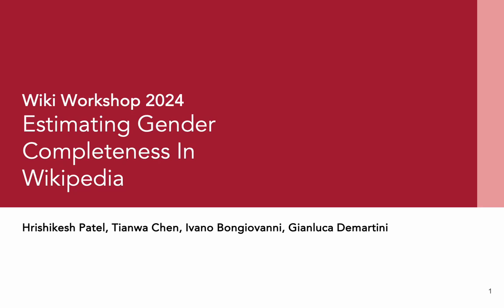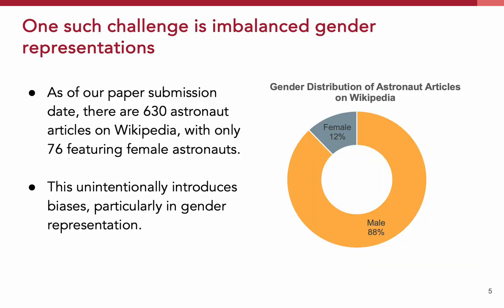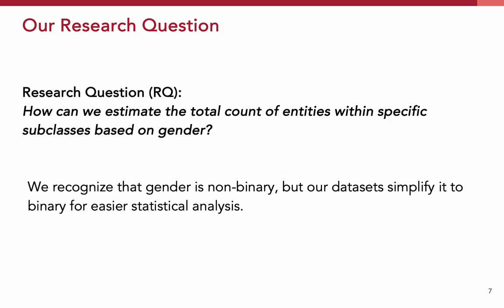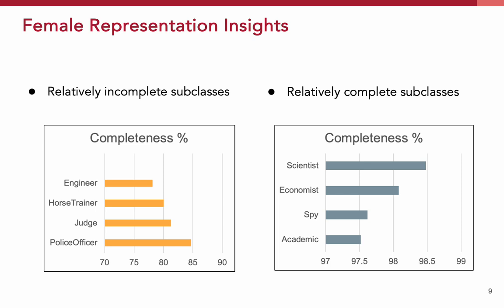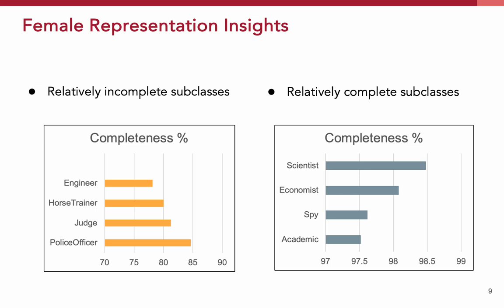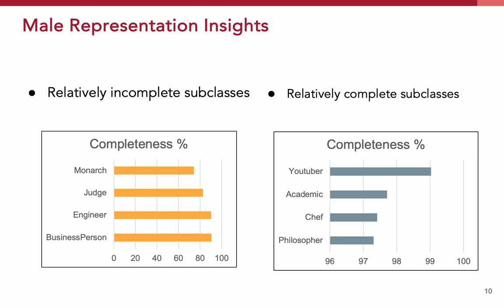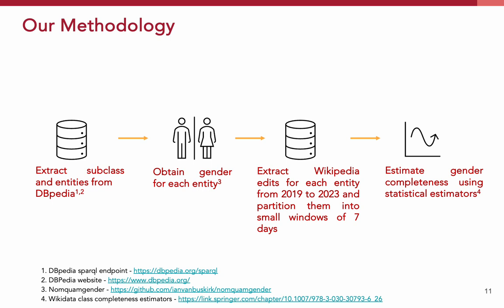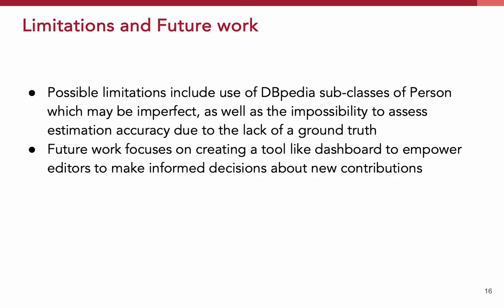Knowledge Gaps: Gender- Estimating Gender Completeness in Wikipedia